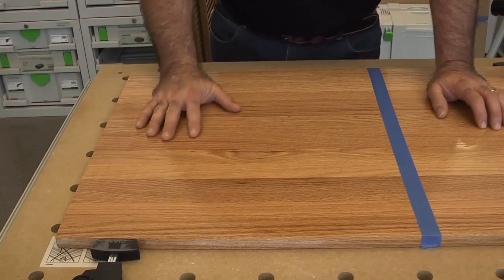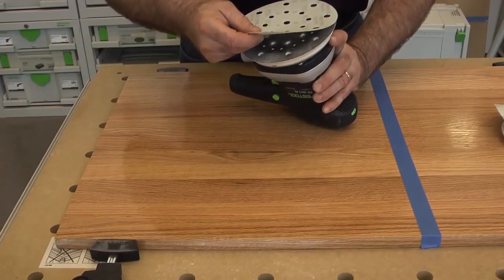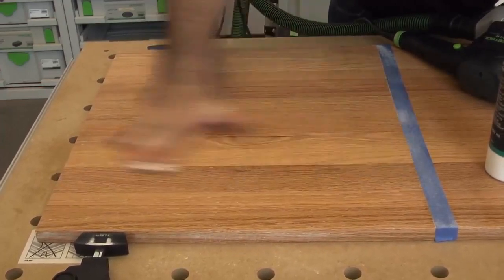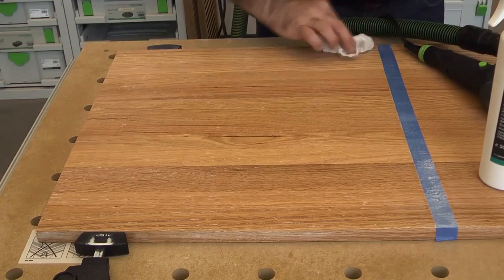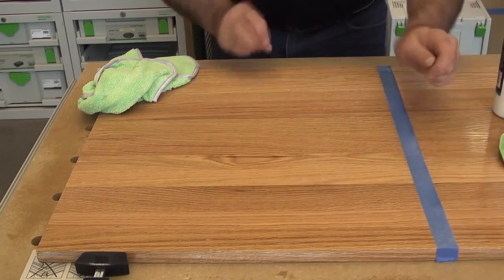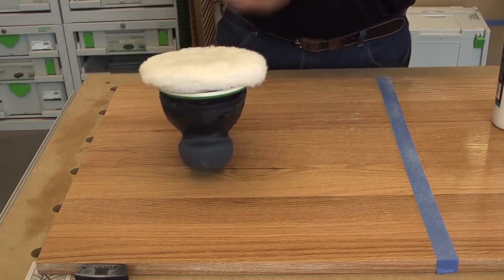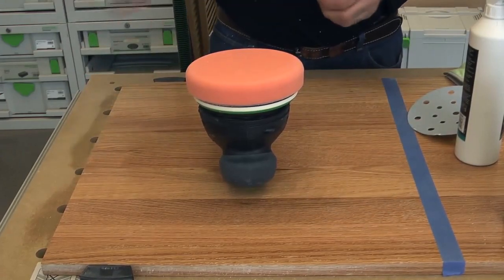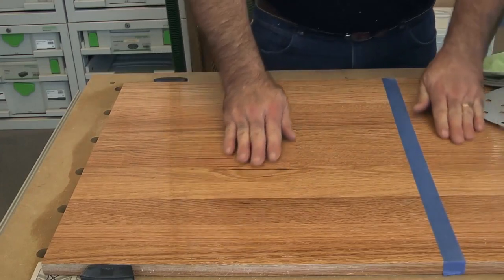Polishing lacquer to a high luster finish with Festool